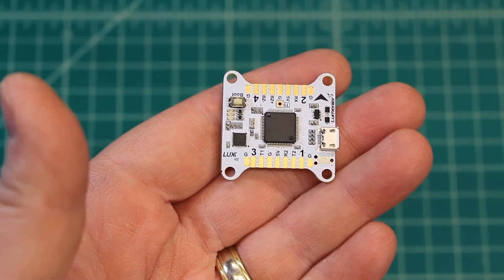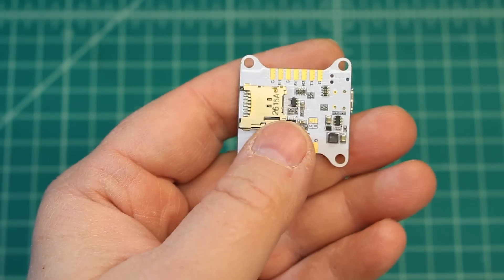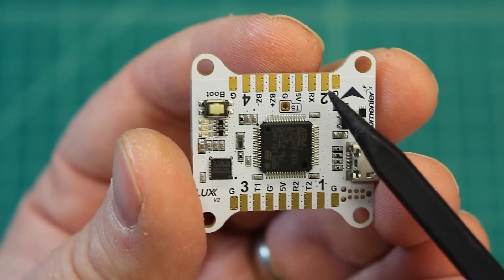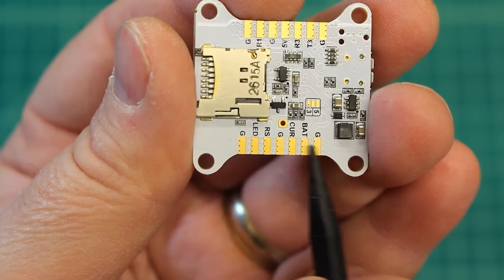Lumenier Lux V2 Flight Controller "Mini Review"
Mini Review of the Lumenier Lux V2 F3 Flight Controller. Why am I still using F3 on some builds.

I am a Custom FPV Race Drone Builder out of Los Angeles California. I have more than 20 Years experience as a RC Custom Builder and love what I do.

 I also absolutely love this hobby and want to make it a little easier for you to make decisions on what gear is worth your money and help you troubleshoot problems that may arise.